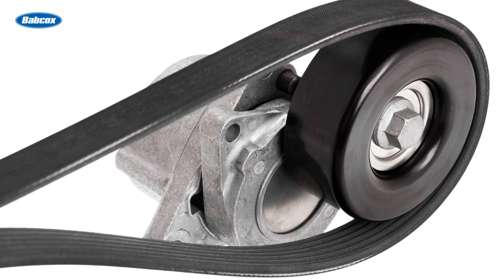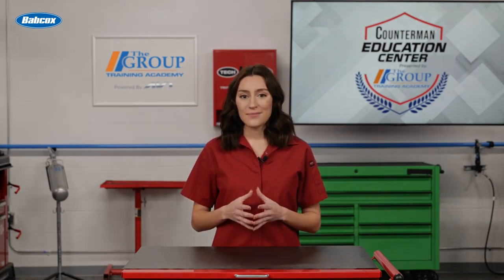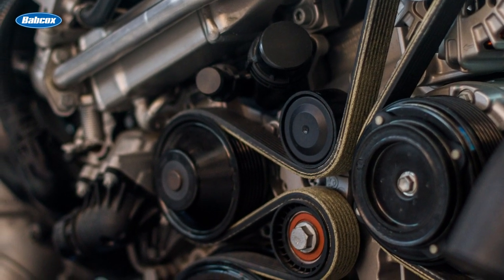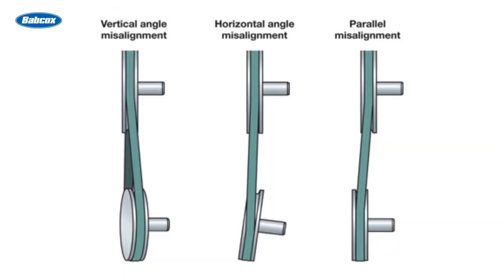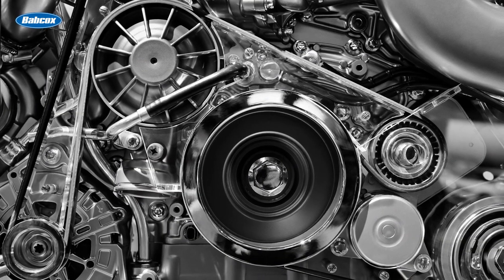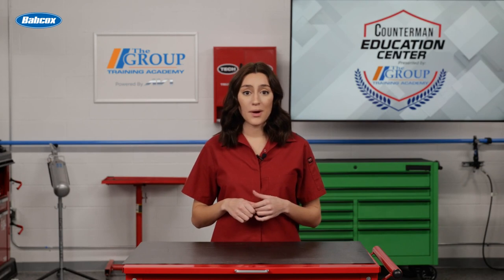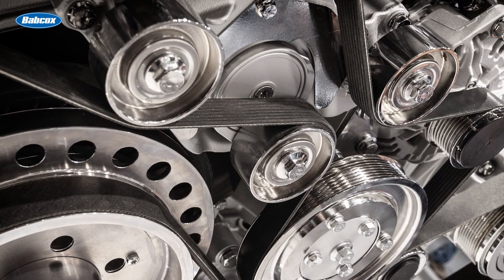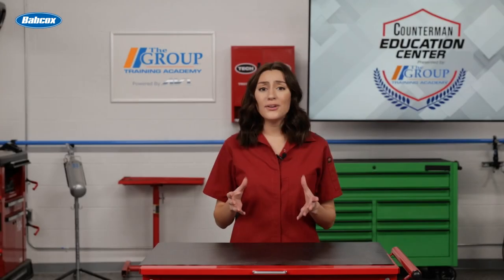Belt Tensioner and Idler Pulley: The Dynamic Duo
The belt tensioner is a device designed to maintain optimal tension on the belt. A properly tensioned belt ensures efficient power transmission and prevents slipping, which could lead to decreased performance or even engine damage. Idler pulleys guide the belts around various engine components, maintaining their proper alignment. Idler pulleys play a key role in preventing misalignment and reducing friction.